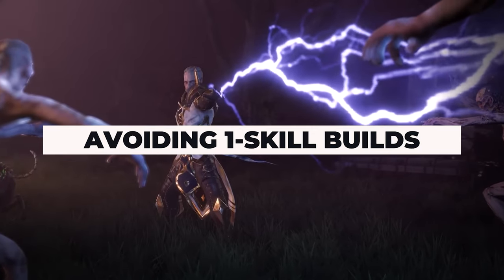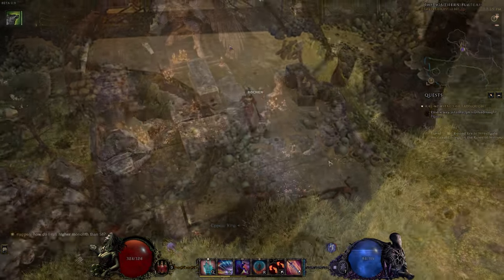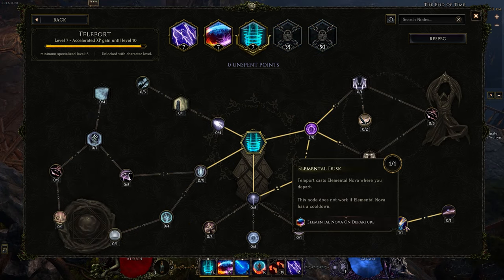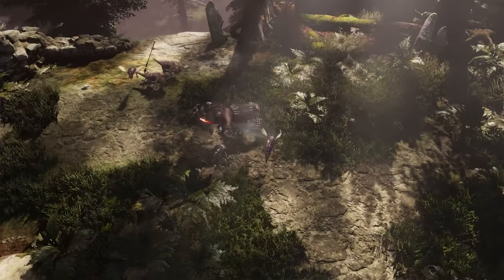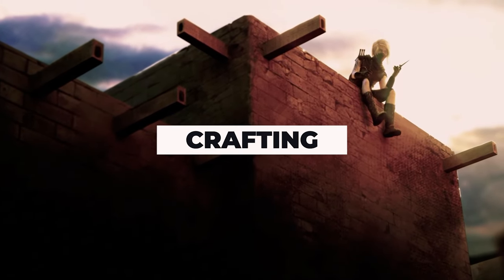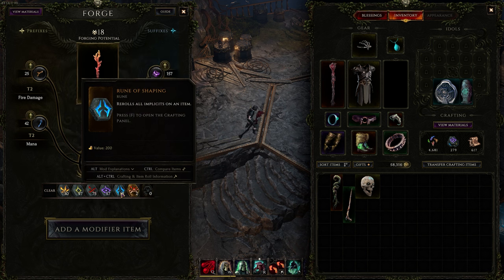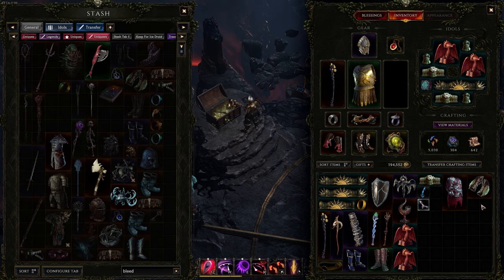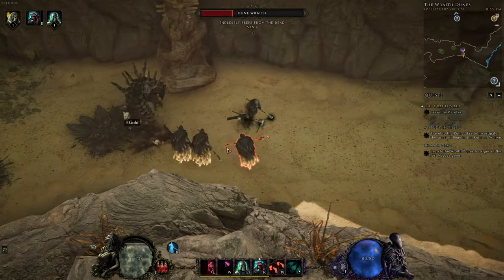5 Things Last Epoch Got Right!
In this video, we will talk about 5 main things that stood out to me while playing Last Epoch.
Last Epoch is an isometric ARPG, which is still in early access phase. However, the title seems to be very close to 1.0 state.
This is my mini review of Last Epoch in 2023, focusing on positive aspects of the game.

The footage in this video comes from 0.9 patch of Last Epoch gameplay in 2023.

We will talk about:
- 00:23 Avoided 1 Skill Builds
- 03:28 Standard Classes with Unique Twists
- 05:11 Crafting in Last Epoch
- 06:15 Gear Progression
- 08:39 Gameplay Fluidity